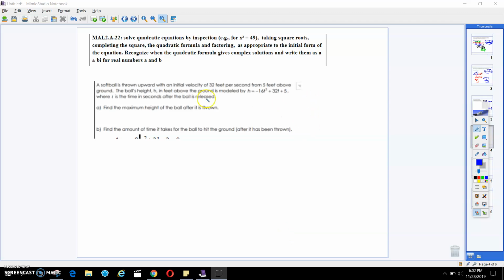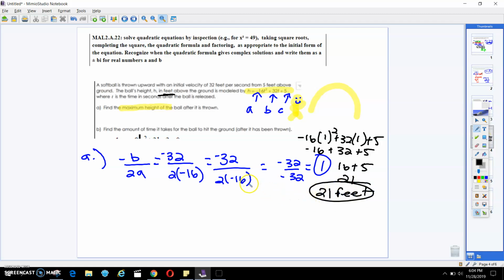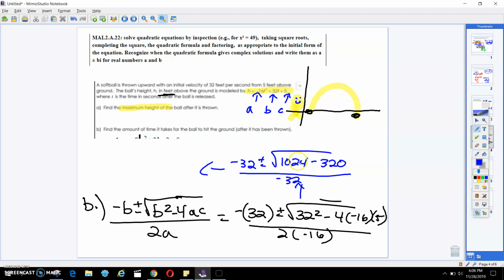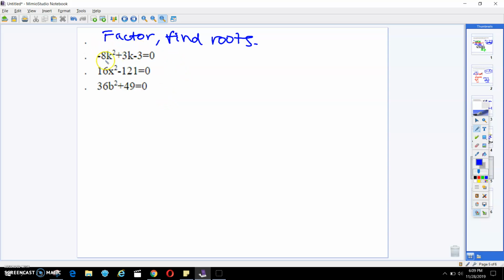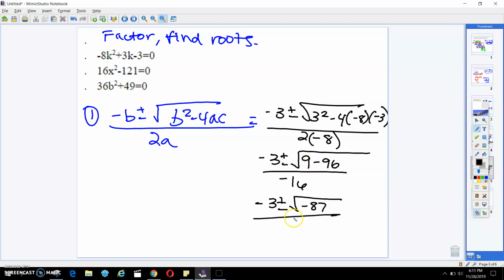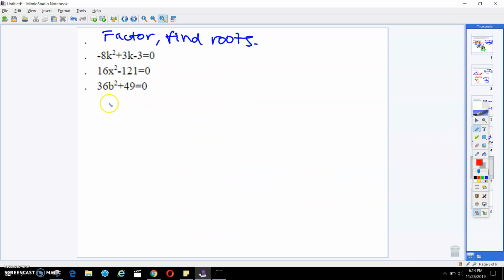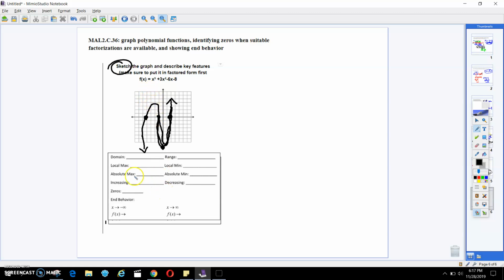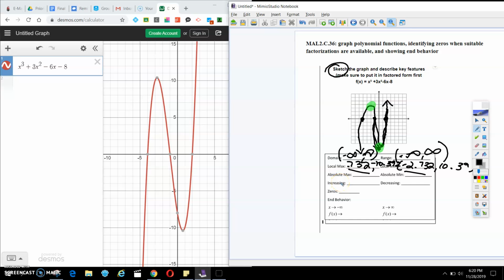Final Review AKS 22, 36 (part 1)